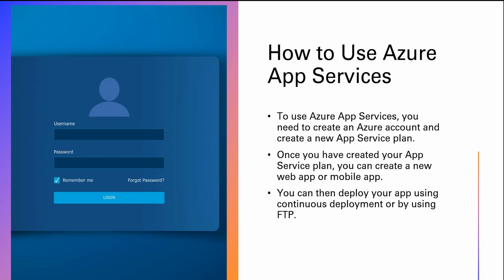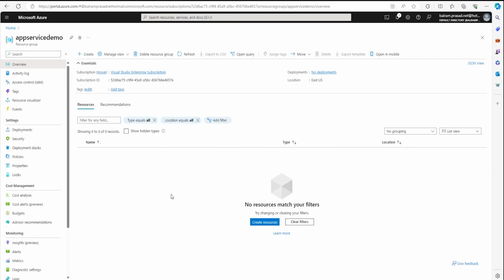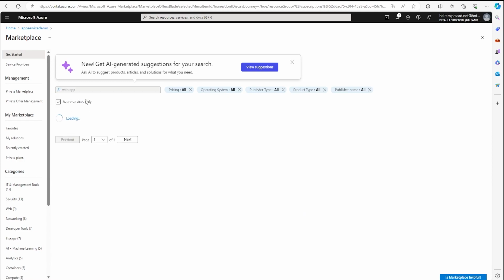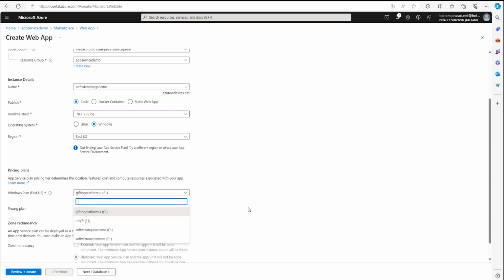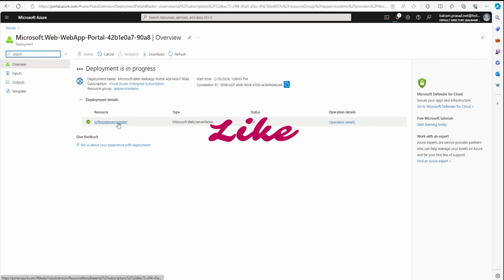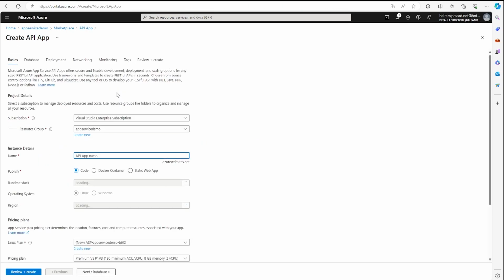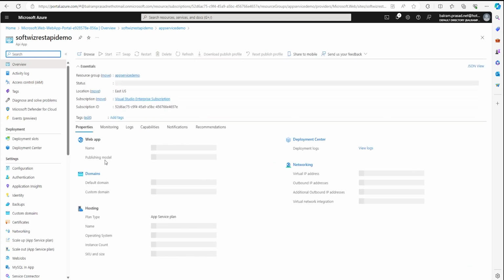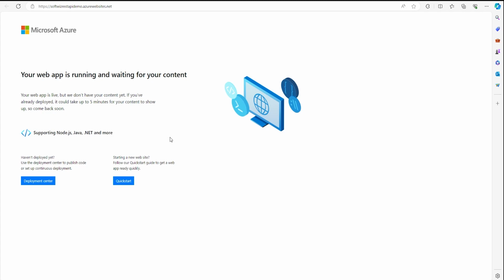What is Azure App Service | how to create azure app service using azure portal | azure pass tutorial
Welcome to our comprehensive tutorial on Azure App Service! In this video, we'll dive deep into the world of Azure, Microsoft's leading cloud computing service, and explore the powerful capabilities of Azure App Service. Whether you're a beginner or looking to refresh your knowledge, this video has something for everyone.

🔹 What You Will Learn:

Understanding Azure App Service: We start with the basics, explaining what Azure App Service is and why it's a game-changer for web and mobile application development.
Creating Your First Azure App Service: Follow a step-by-step guide on how to create an Azure App Service using the Azure Portal. This hands-on tutorial is perfect for beginners and those new to cloud services.
Leveraging Azure Pass: Discover how to make the most of Azure Pass in your development projects, allowing you to test and deploy applications with ease and efficiency.
🔹 Why Azure App Service?
Azure App Service simplifies application development, offering a fully managed platform for building, deploying, and scaling web apps. Learn about its key features, including integrated services, global scalability, and built-in security measures.

Beginners to cloud computing and Azure
Developers looking to deploy web and mobile apps
IT professionals exploring Azure services
Students and educators in technology fields